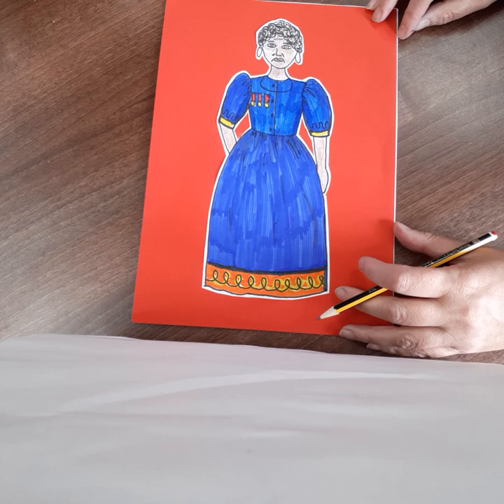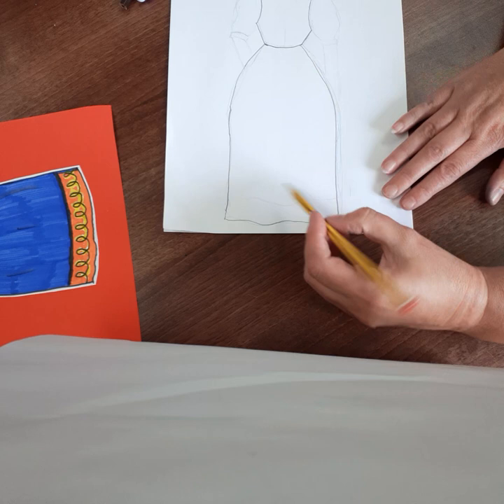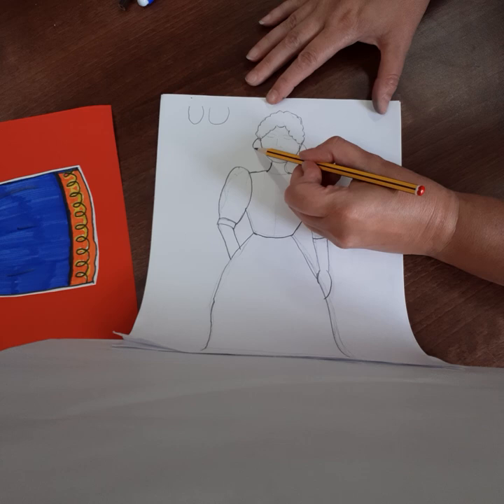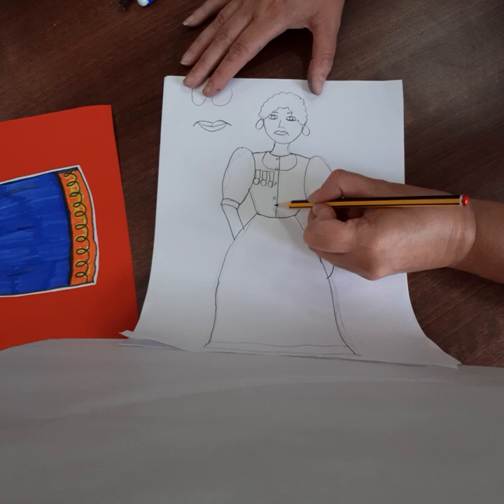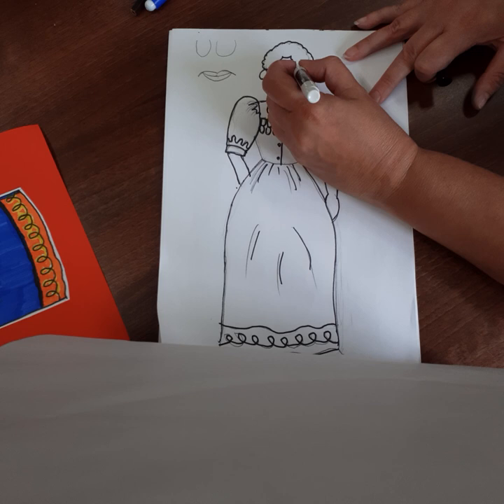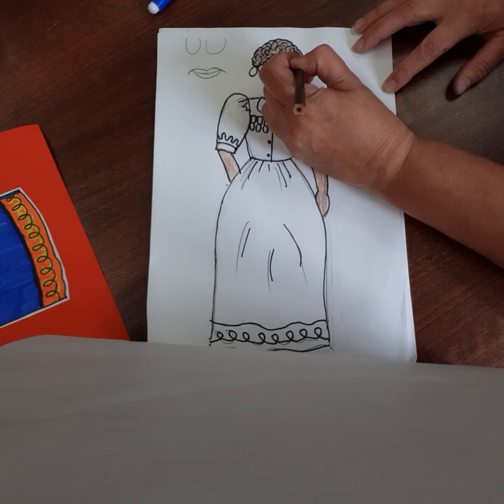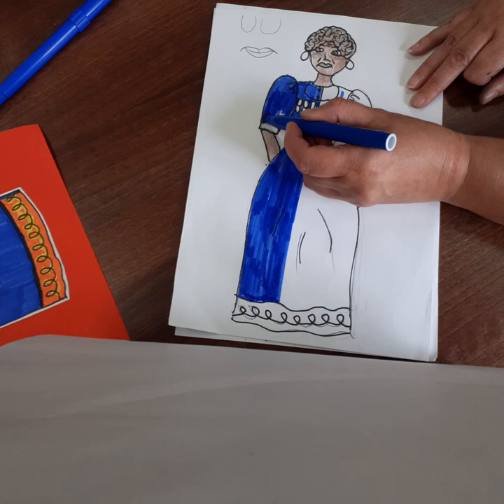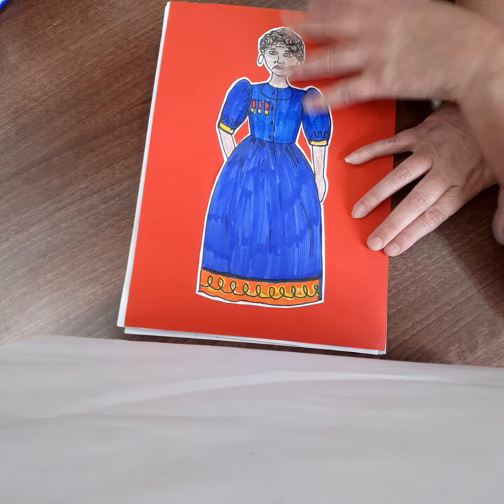Y2 3 Mary Seacole